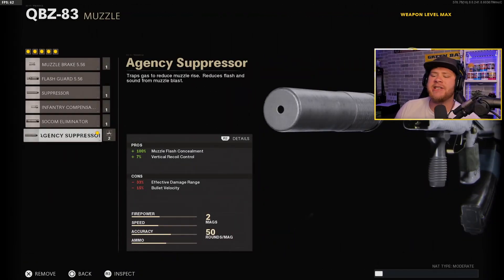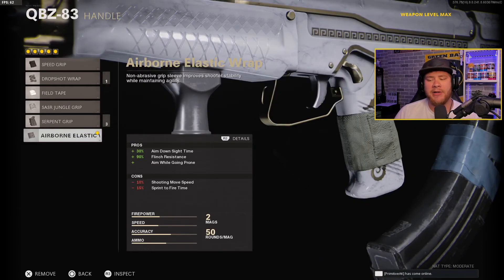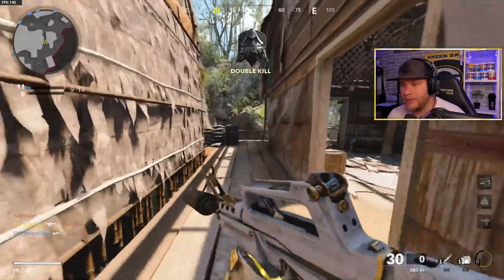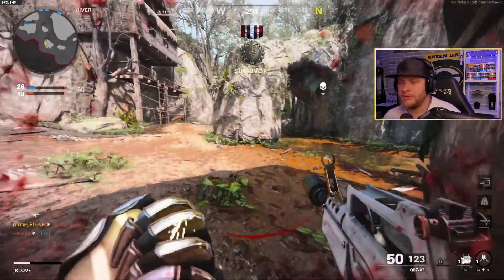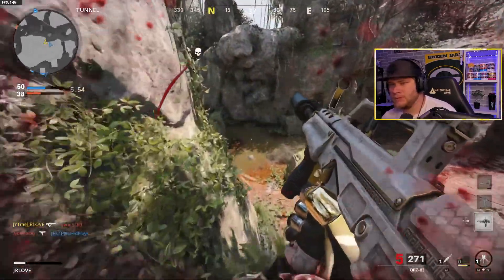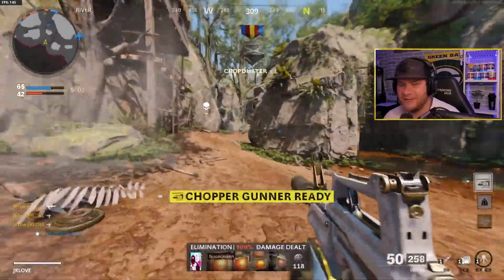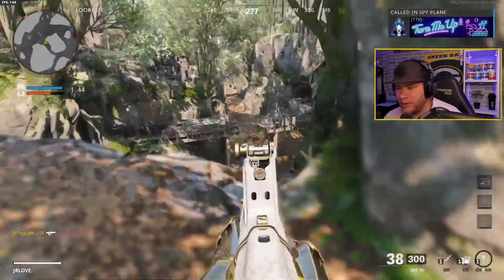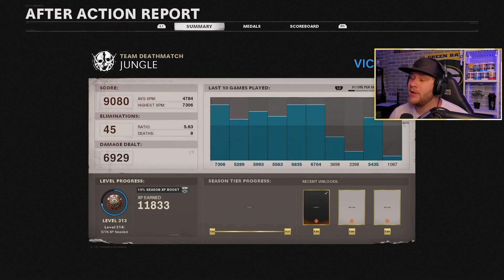THE MAX DAMAGE "QBZ-83" is INSANE!!! (BEST QBZ-83 CLASS) -COLD WAR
THIS IS THE BEST QBZ-83 CLASS SETUP IN CALL OF DUTY BLACK OPS COLD WAR!

MY EQUIPMENT

*Tags*

vanguard, cold war, black ops cold war, cod, cod cold war, cod black ops cold war, how to reverse boost, bot lobbies
best class setups, best classes, best class, best classes cold war, best classes vanguard, best class setups cold war, best class setups black ops cold war,
black ops cold war best classes, black ops cold war best class setups, vanguard class, best vanguard class, best vanguard class setups,
call of duty, call of duty black ops cold war, black ops cold war call fo duty, no recoil, no recoil class, no recoil class setups,
mp5, bullfrog, tundra, pelington, m82, kar98k, ak74u, ak-74u, m16, tec-9, tec 9, milano 821, overpowered class setups,
 owen gun, mp40, lc10, dp-27, welgun, how to get bot lobbies,